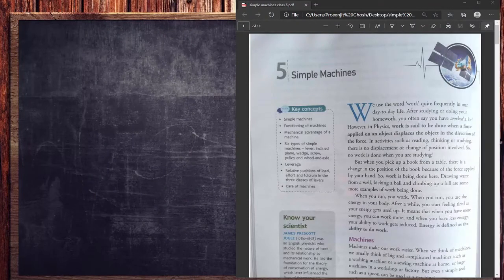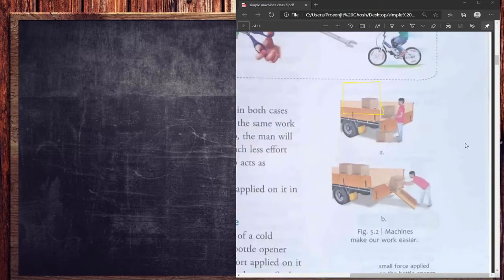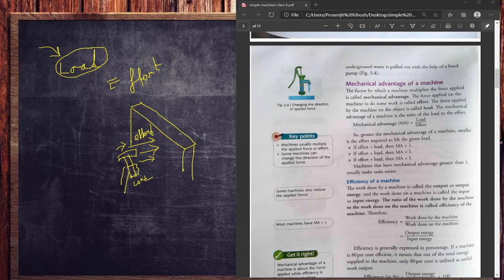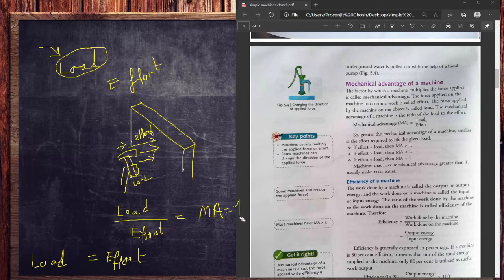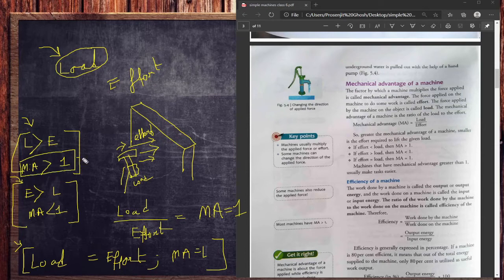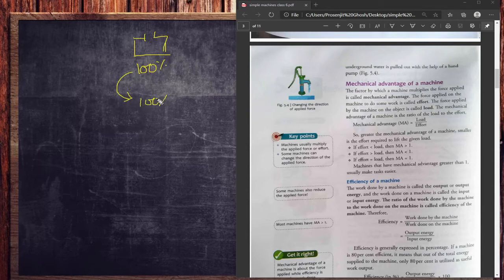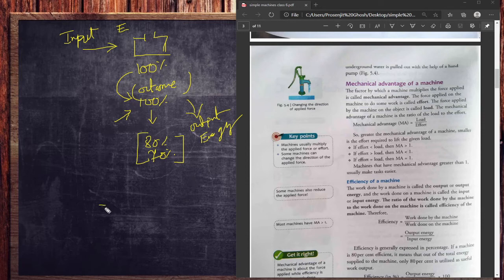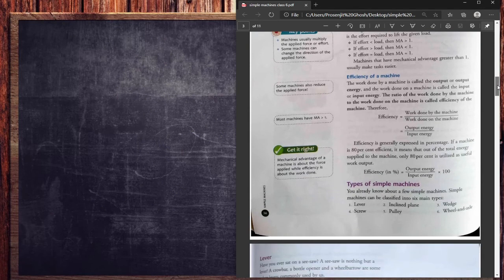Class 6 simple machines part 1